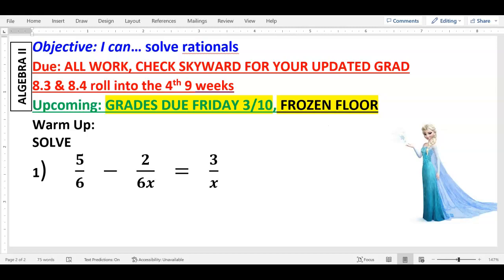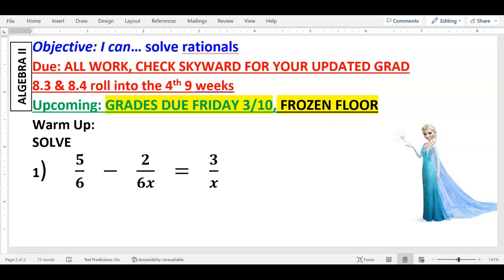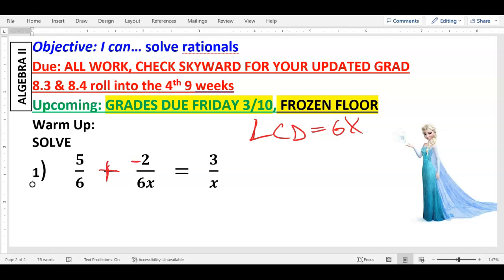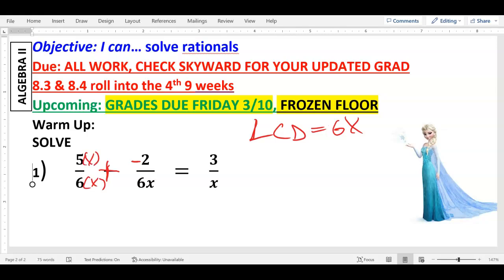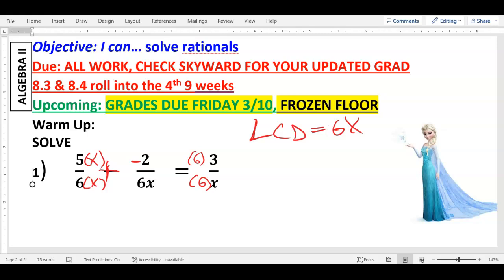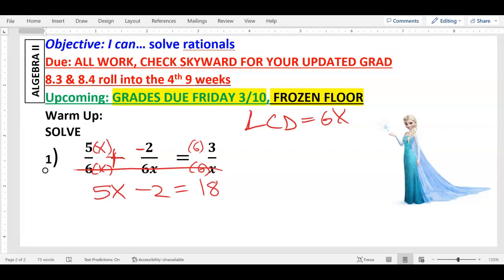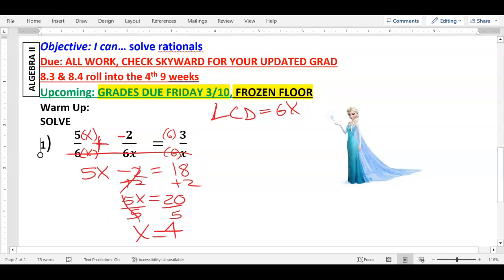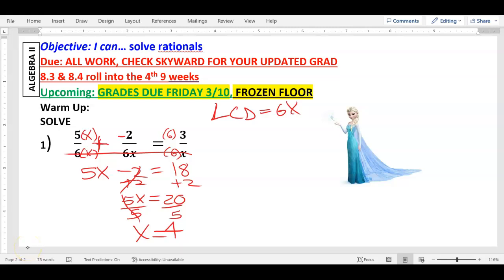3/9/23 Alg2 Warm Up, Finish 8.4